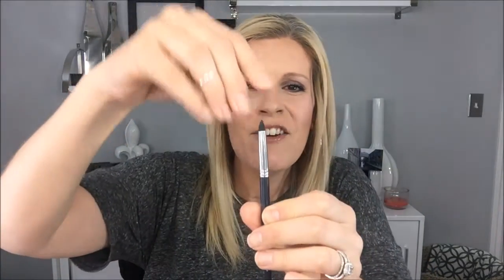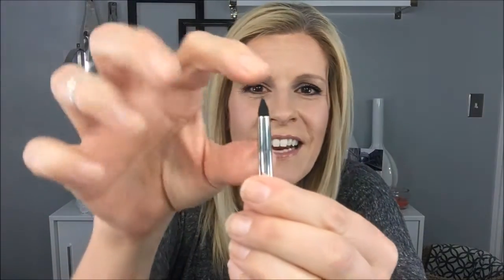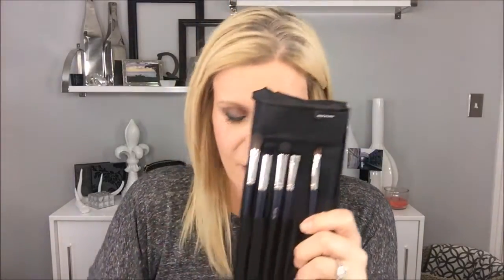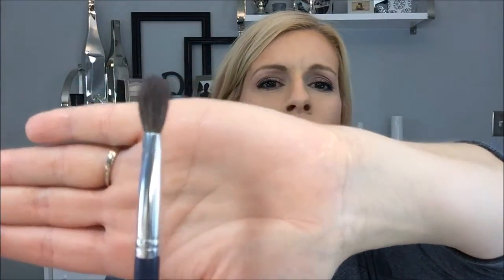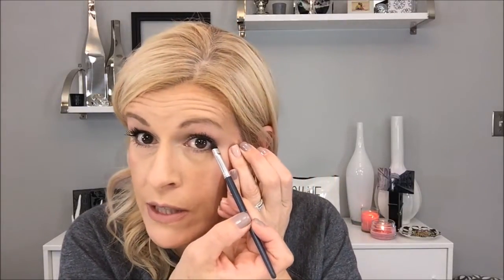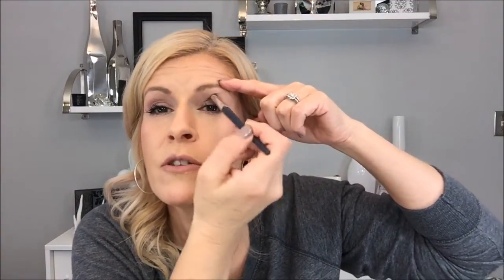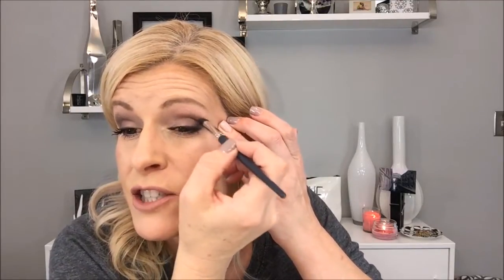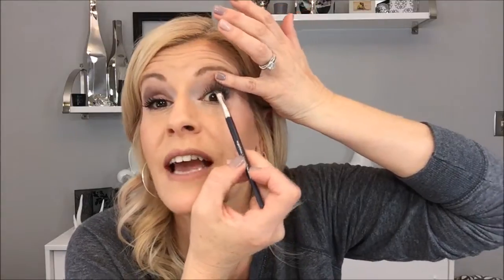Sephora Brush Set = Awesome | Quinn Christy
This is one of the best brush sets I’ve found.  I love and use EVERY brush in it.
Sephora Collection Eye Opening Eye Contour Tutorial Brush Set

PLAY STUFF:
Beauty isn’t always beautiful.
Join me as I “play” and explore the world of beauty and all the fabulous, and not so fabulous, things it
has to offer.